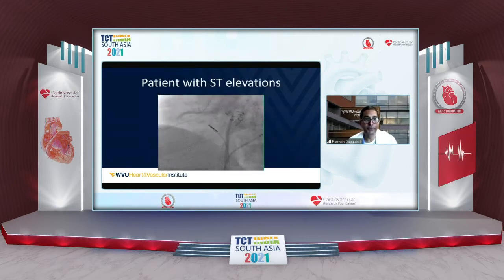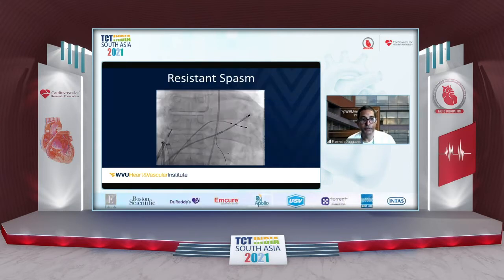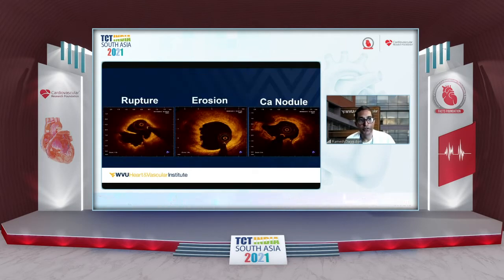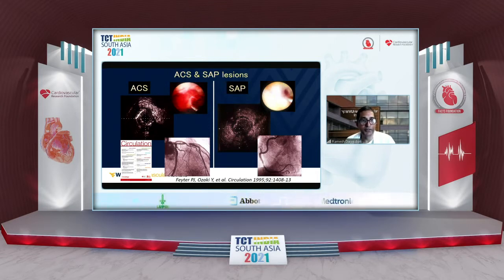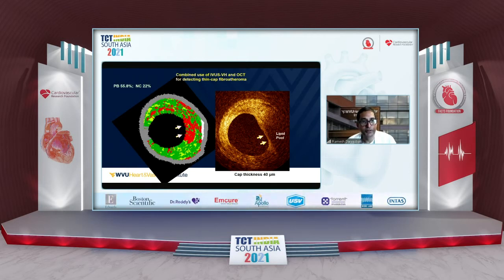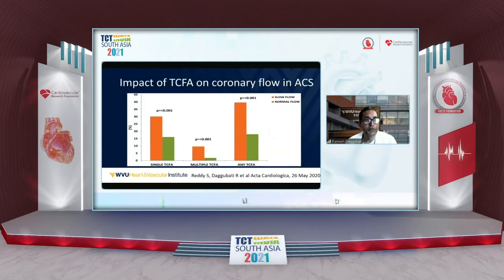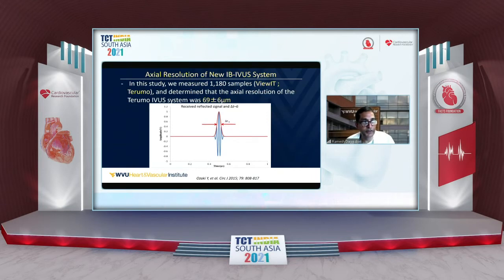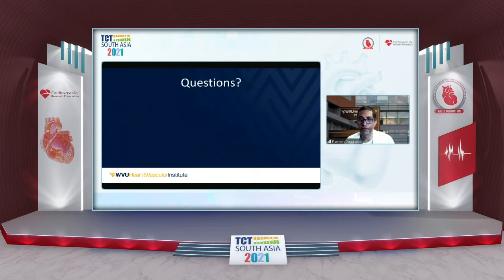TCT 2021 | Imaging Symposium – IVUS | Dr. Ramesh Daggubati | Arena 1 Day 2